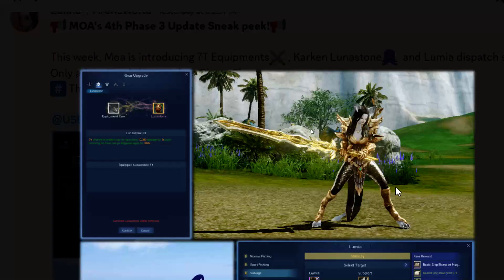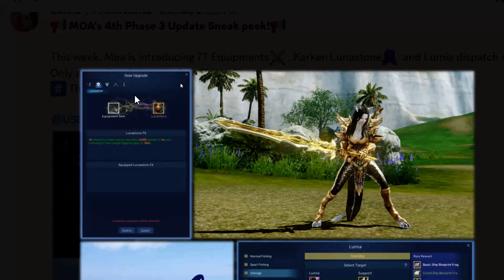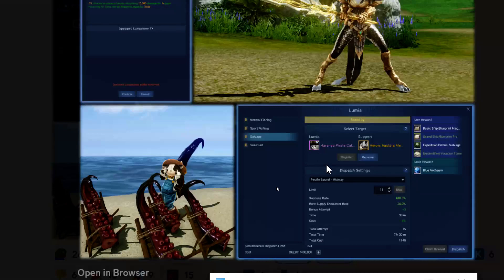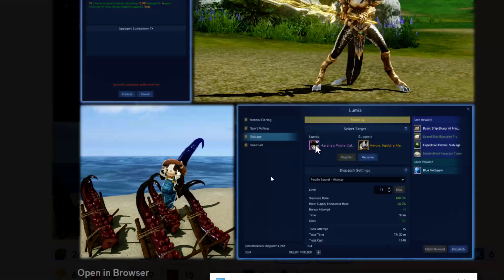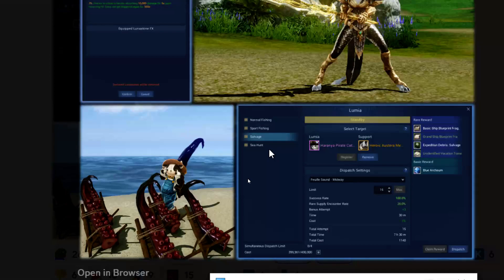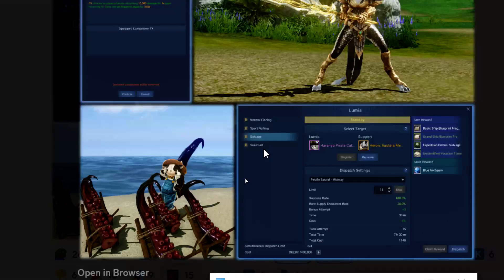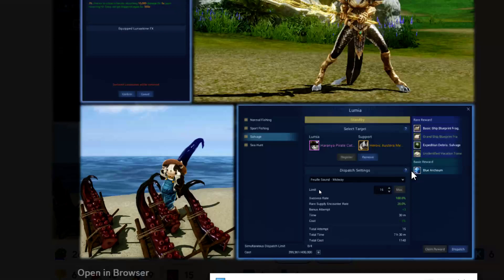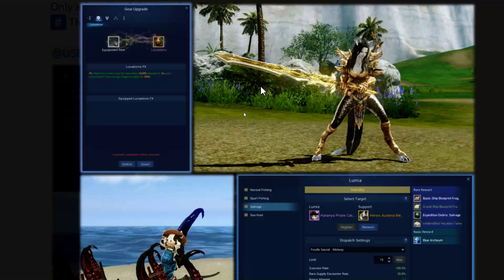Archeworld sneak peek #4 tier 7 gear kraken lunagems tentacles and Lumia sept 6th missive update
opensea is where you can buy NFT for archeworld make sure you only buy from the region you want land. There is ASIA land and NA/SA land. Here are the official links

Also take the time to READ the white paper it is the most important piece of information there is to find out if archeworld is something that you will enjoy in the future.

What is Archeworld? Everything you need to know about this new mmorpg play 2 earn game from xl games on my channel please have a look around and if you have any questions drop them below!

NA server released April 19th 2023 EU planned for end of year  2023. These are all their targeted dates as of this video recording and of course delays could happen

Archeworld AUCTION house all you need to know about it tips and tricks buy and sell ALPHA